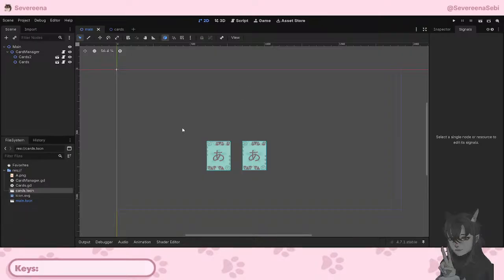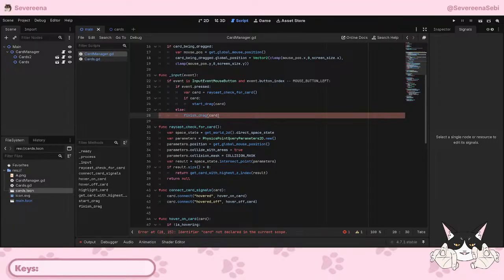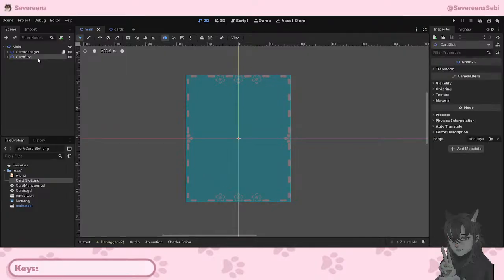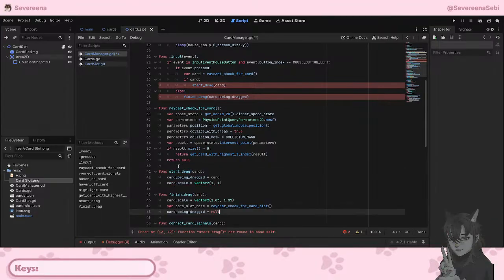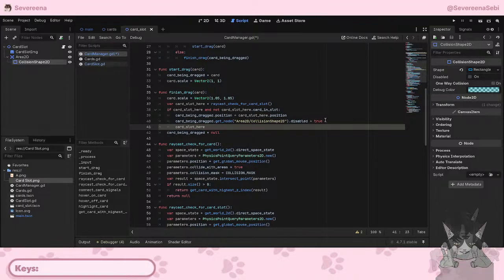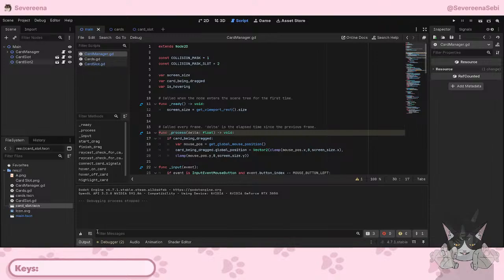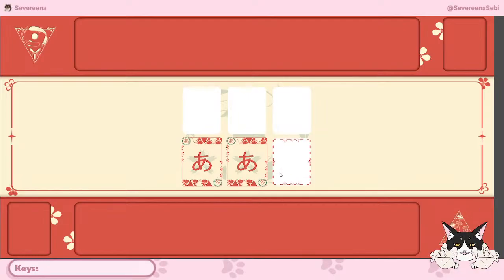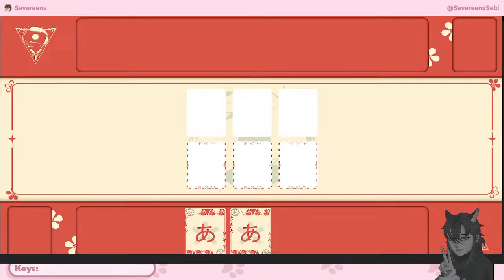[Hirattack Devlog#3] Card Slot and Debug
[RULES]
- Please stay respectful to me and/or anyone involved
- Let's just be chill and have fun together!